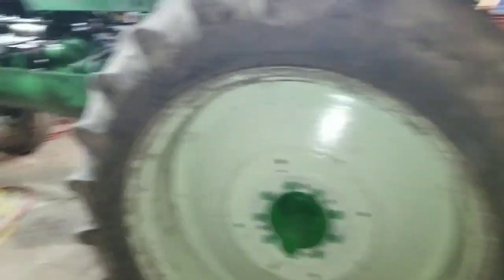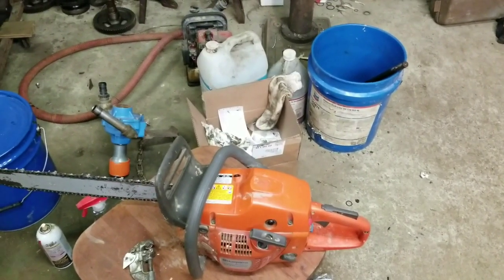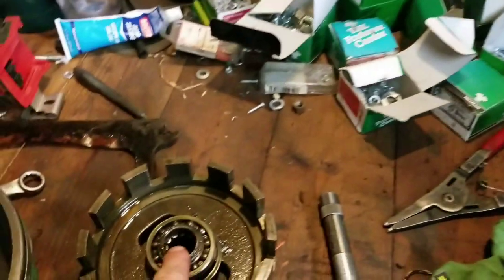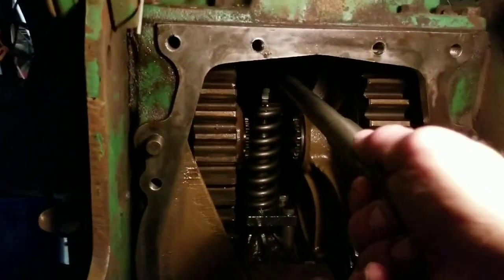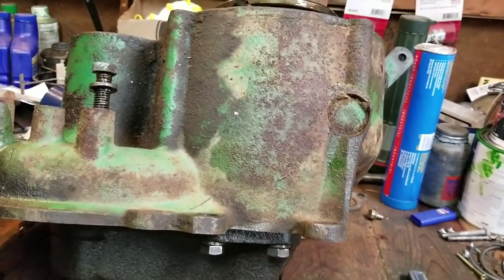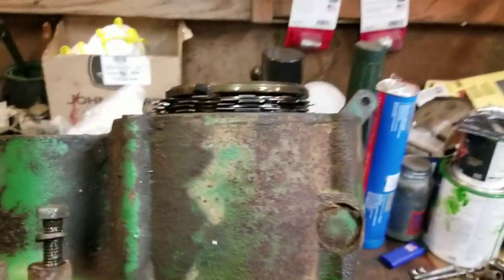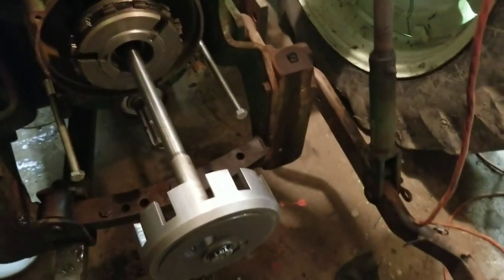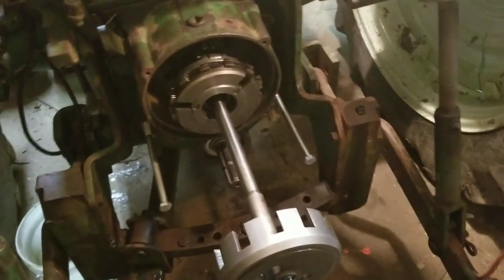More work on the 1550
Reinstalling the PTO housing and the cluch